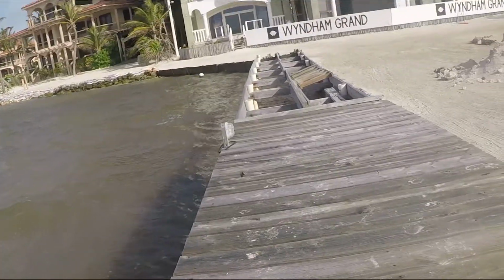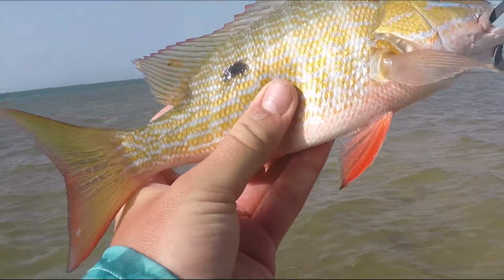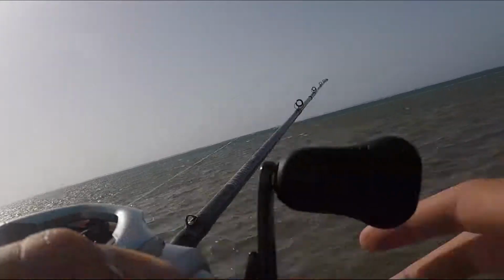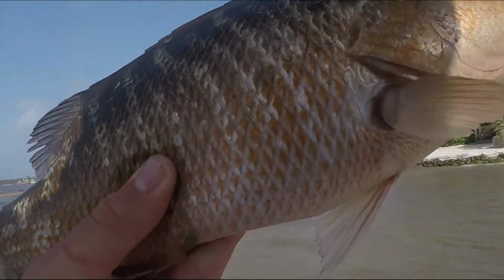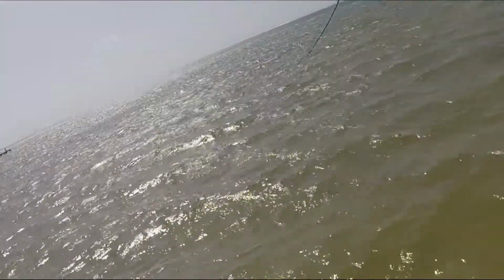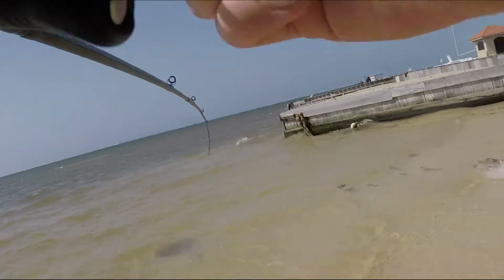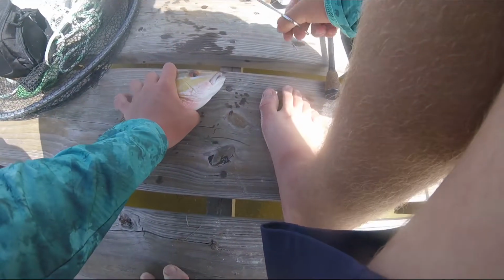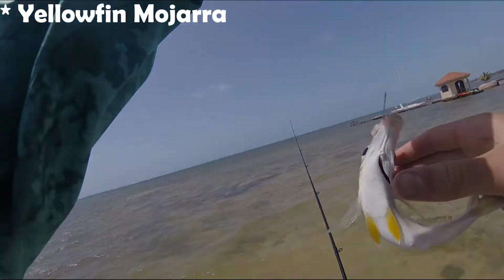That's a HUGE snapper!!! (Belize part 4)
In this video I catch the biggest inshore black snapper i've ever seen.